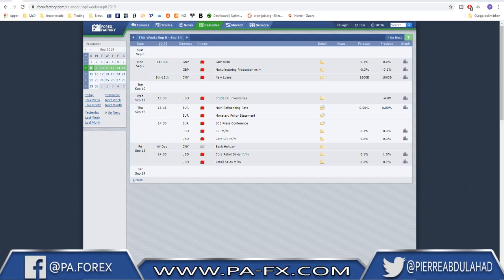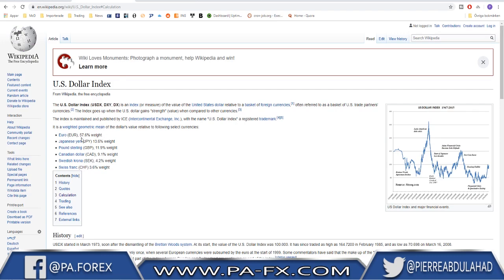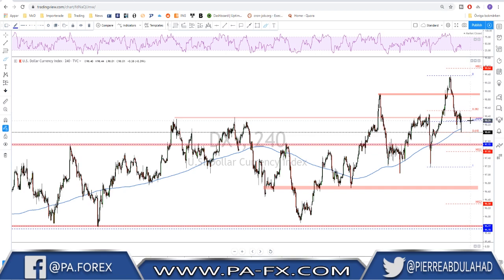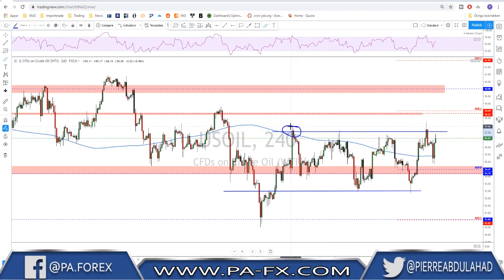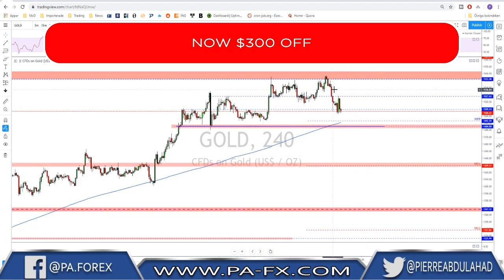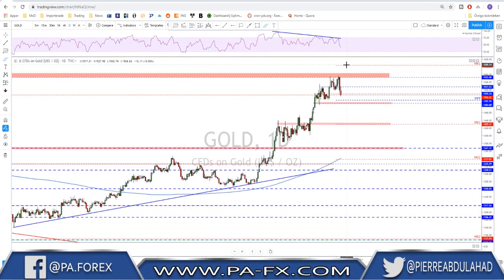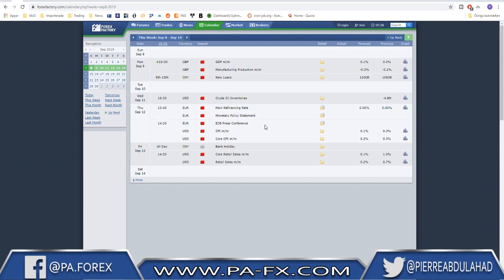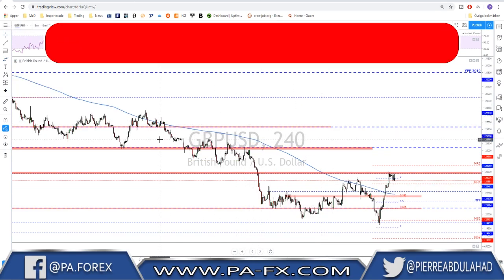Forex | Weekly Trade Ideas (Top Down Analysis)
In this week's overview:

Gold reversal started at 1550 and the bears may take back control now.

EURUSD bearish longer term still the main path.

USDJPY broke key resistance and possible bullish continuation toward 108-109.

GBPUSD short term bullish continuation after a correction is expected, and much more...